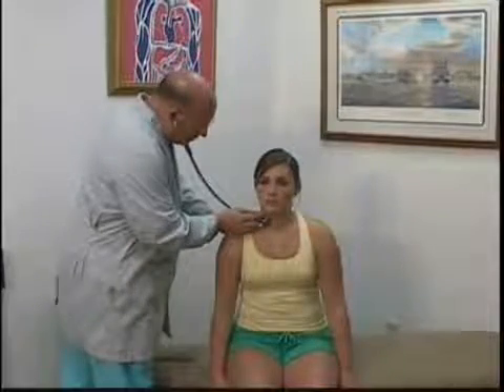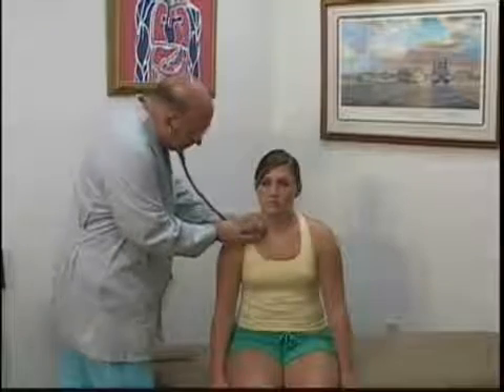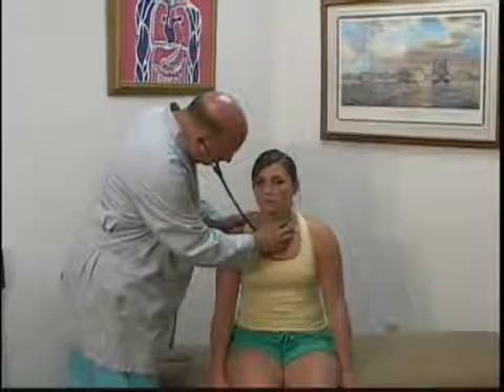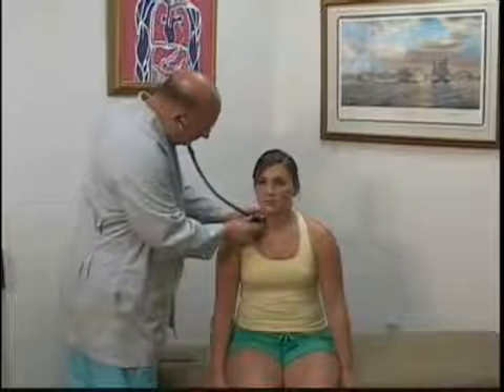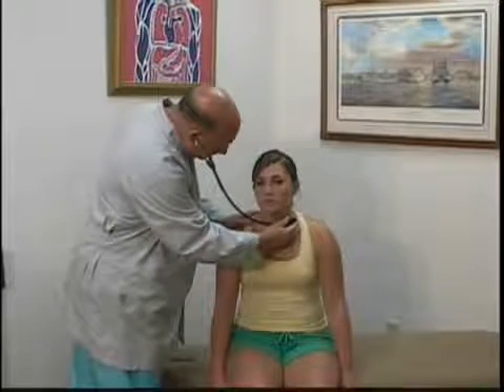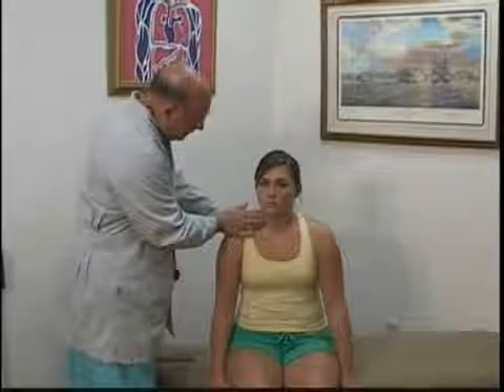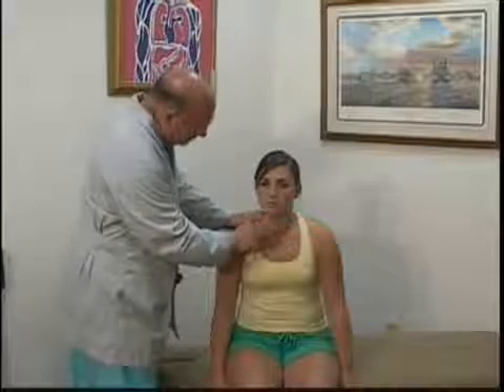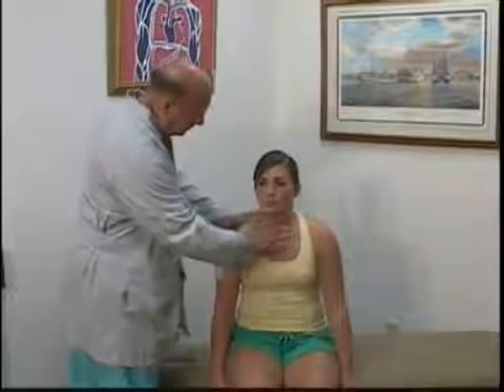Vertebrobasilar Functional Maneuver